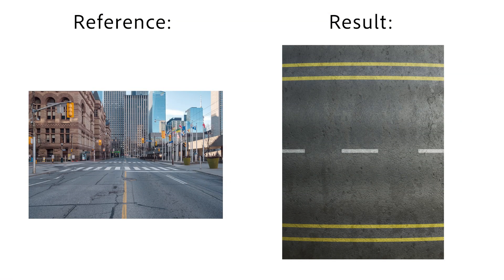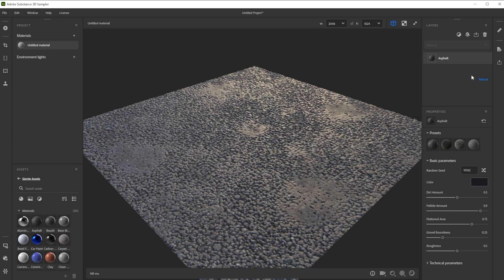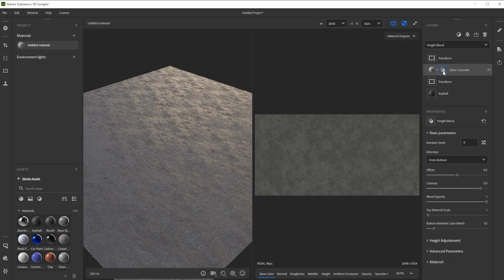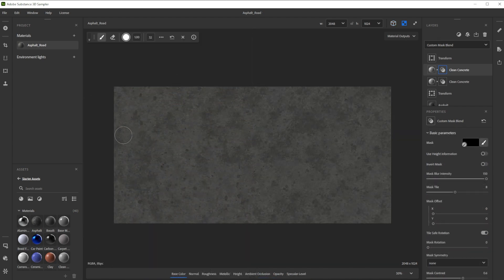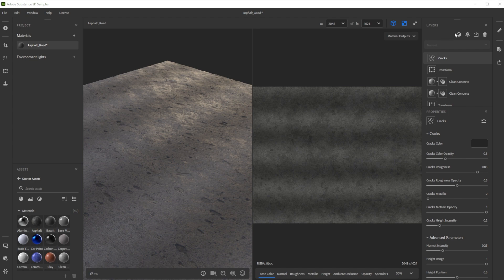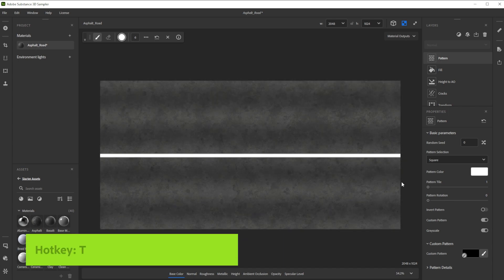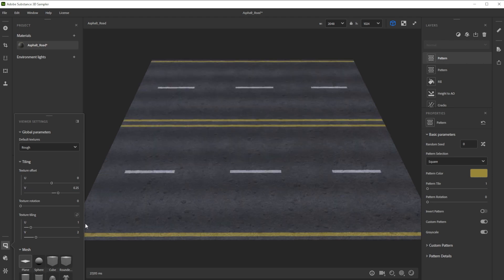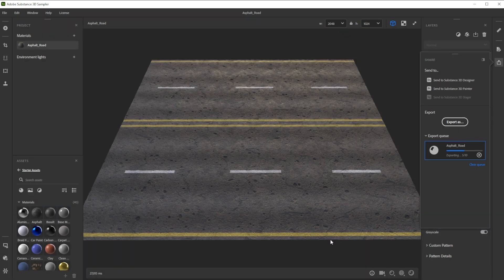Make a Asphalt Road Material in Substance 3D Sampler | Materials in Minutes #15 | Adobe Substance 3D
In this video we're using Substance 3D Sampler to create a nice asphalt road material in minutes.

Asphalt Road Material In Minutes with Substance 3D Sampler | Adobe Substance 3D